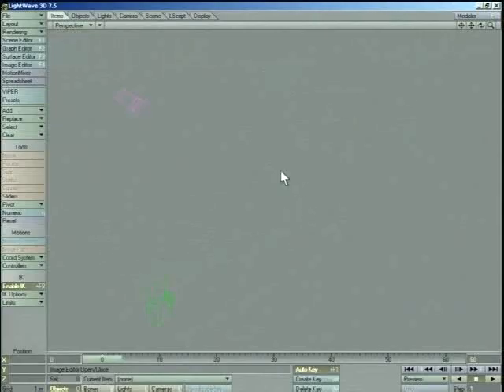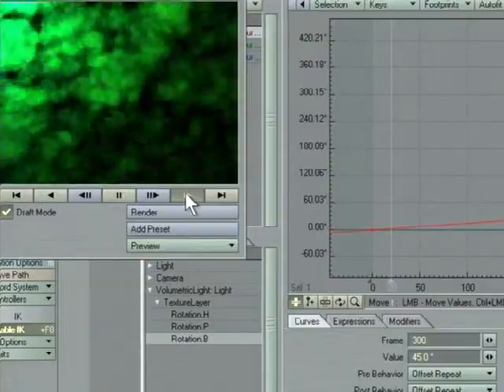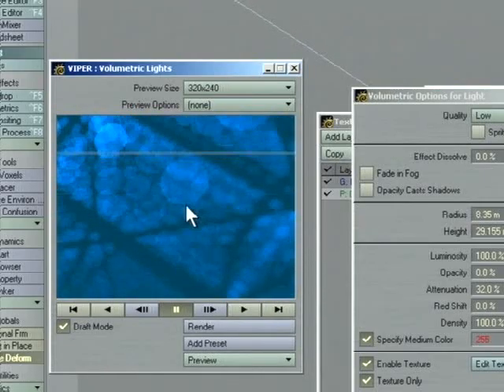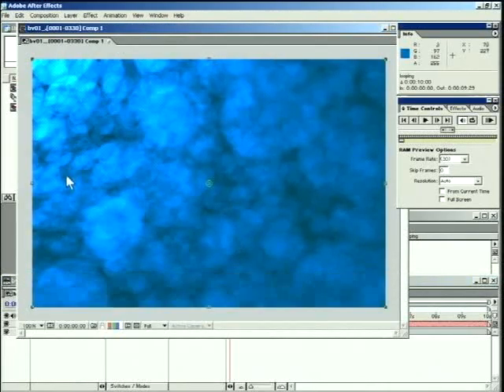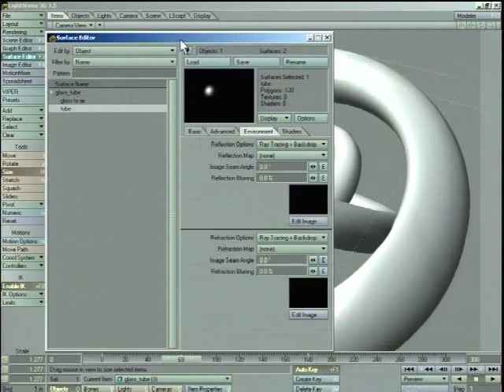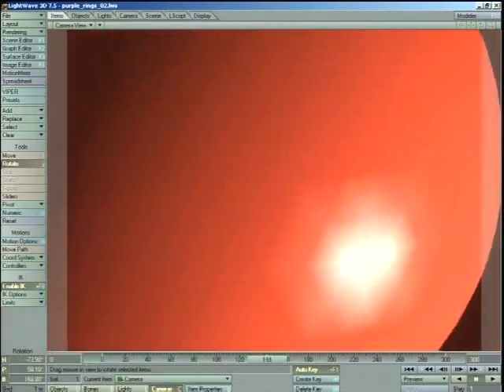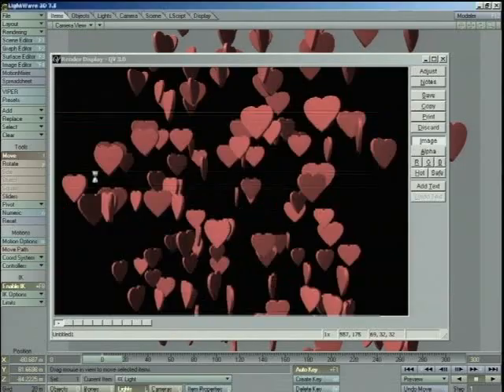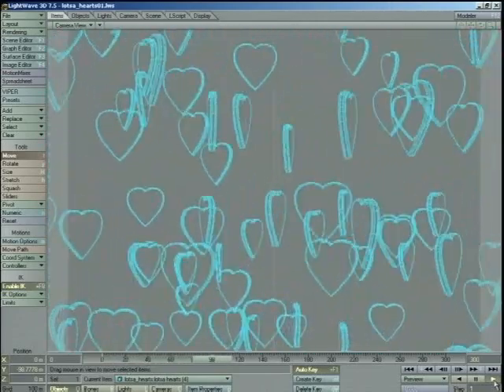Lightwave 3D Visual FX Series - LightWave Backgrounds